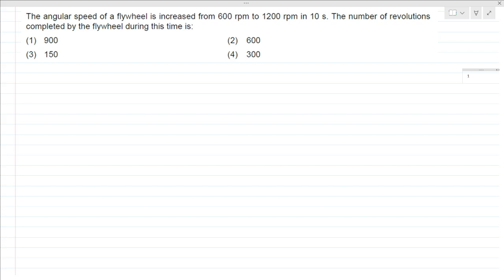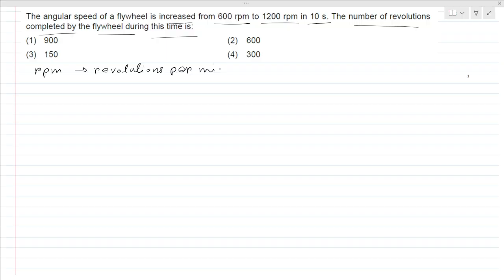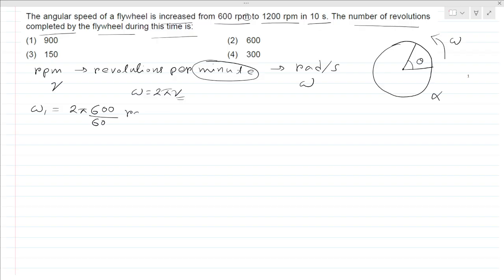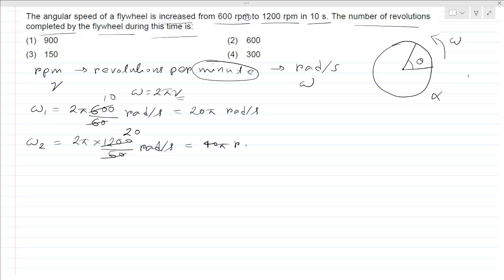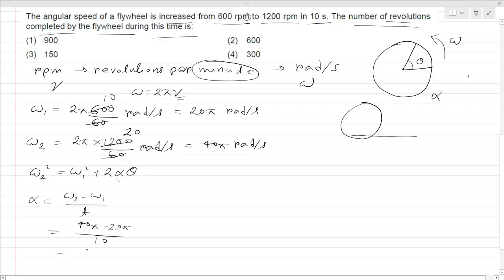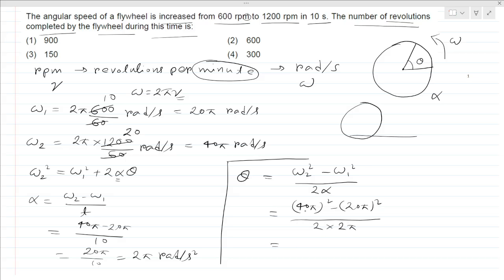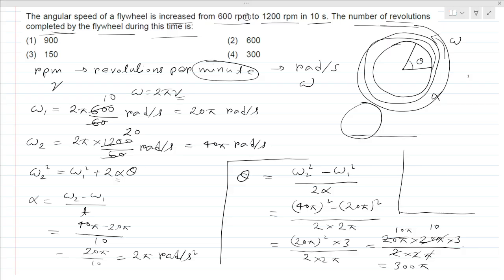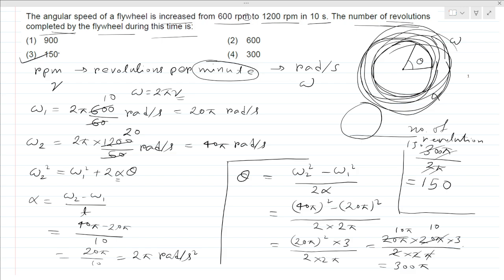NEET UG 2026 PYQ Q2